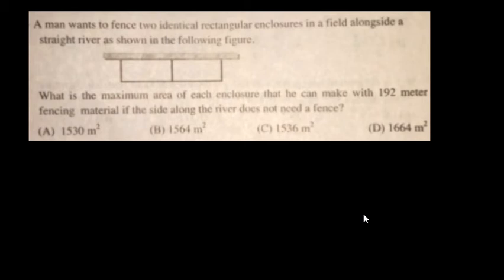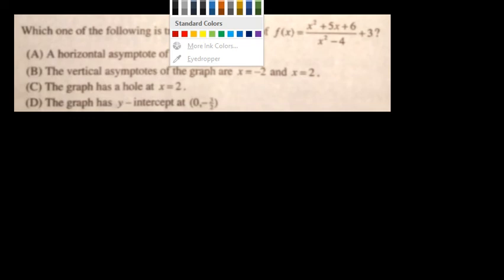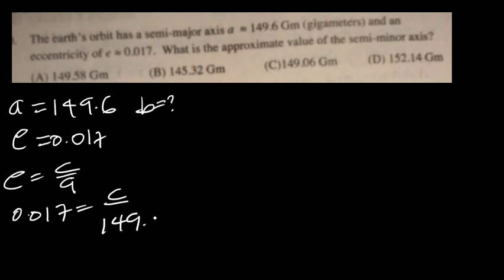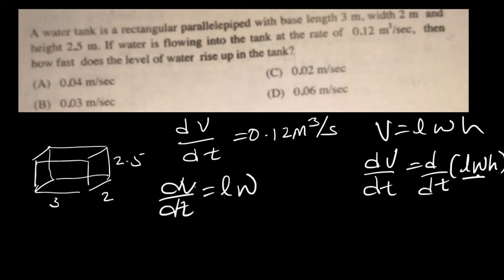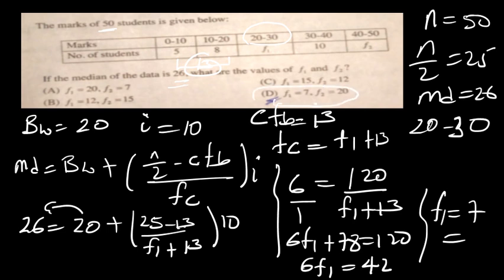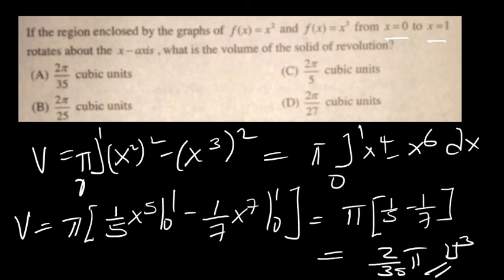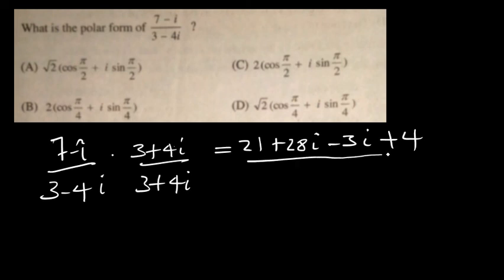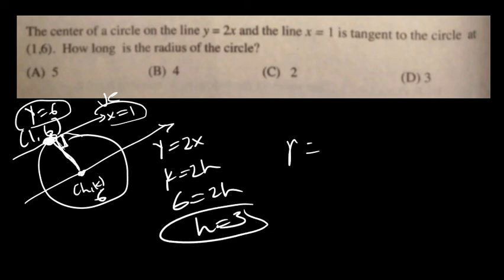grade 12 math solved problems of previous years national exam #4